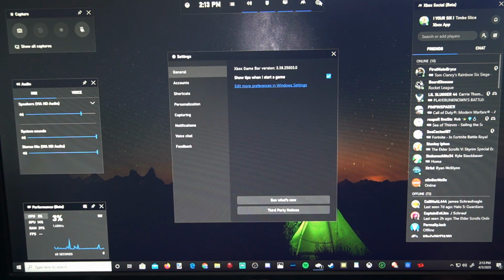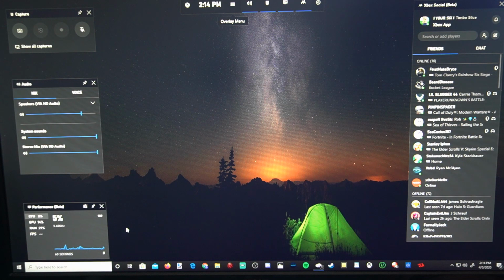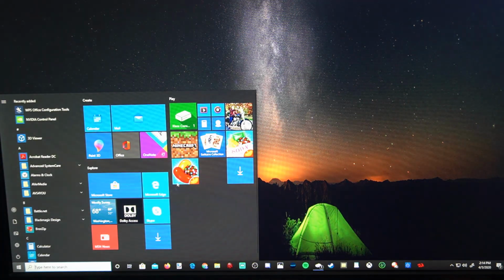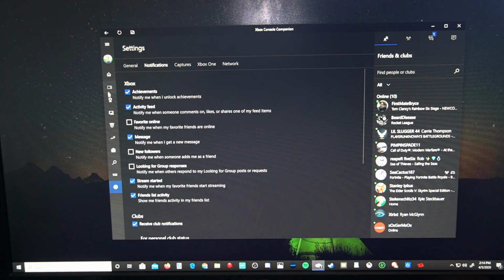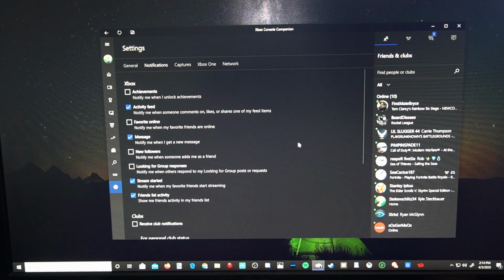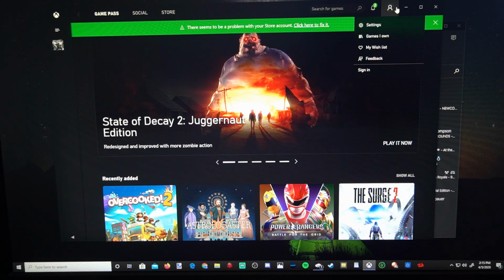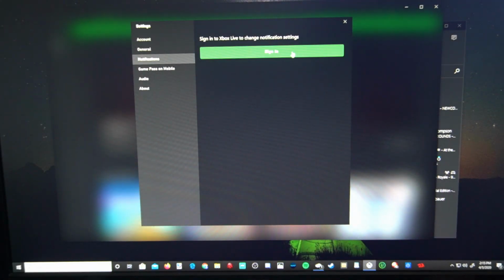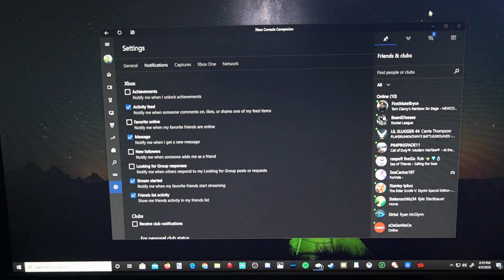How to Turn OFF Xbox Game Bar and PC APP Notifications or Pop Ups! (Easy Method)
Are you having problem with xbox game bar or pc application notifications??? These pop ups can be very annoying and sometimes popular streamers like DrDisrespect can be overwhelmed with invites from millions of people in the arena. To turn off these xbox game bar notifications it's very easy. To open the xbox game bar press the windows key and G at the same time. At the top of the screen there will be an overlay. Select the settings button. Now go to the notifications tap and turn off all xbox notifications on your PC. Also, do this for the xbox companion application.